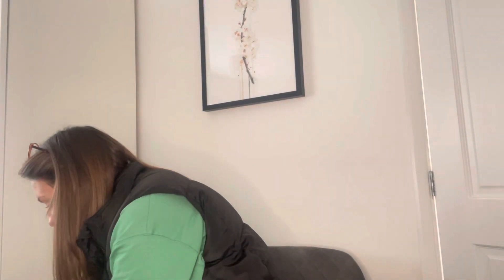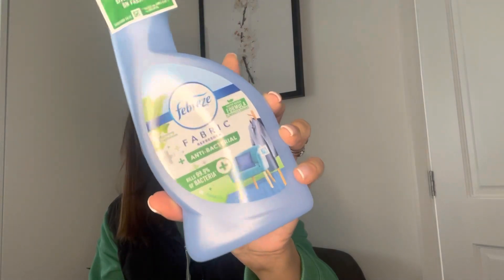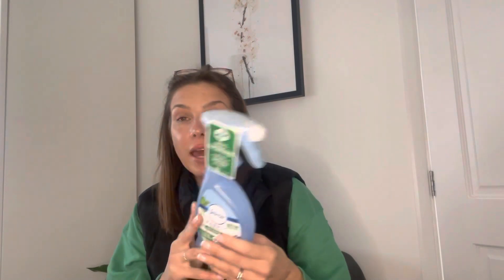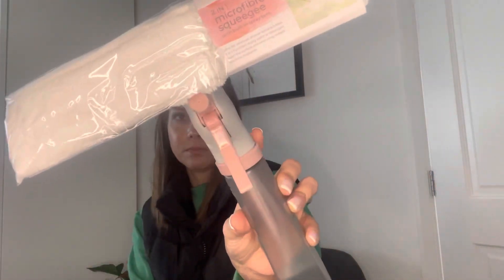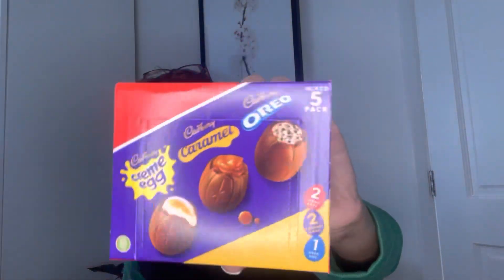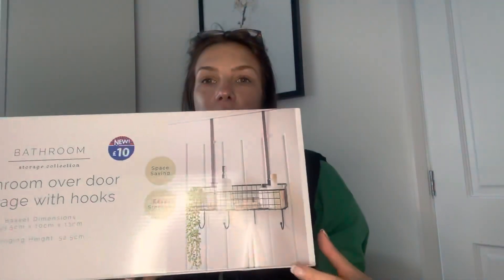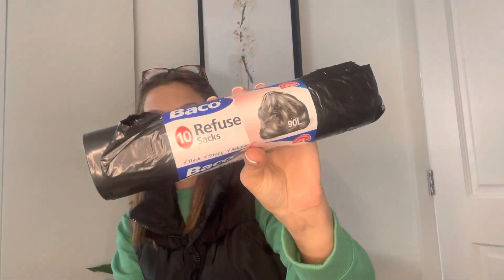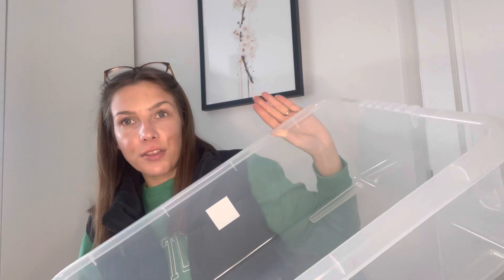HUGE HOMEWARE HAUL | B&M, HOME BARGAINS & THE RANGE | HOME DECOR INSPO | FEBRUARY 2022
Hey guys,

I popped into B&M, Home Bargains and The Range this week and thought I’d show you what I picked up.

Take care, Kat x

🏡 ournumber_41